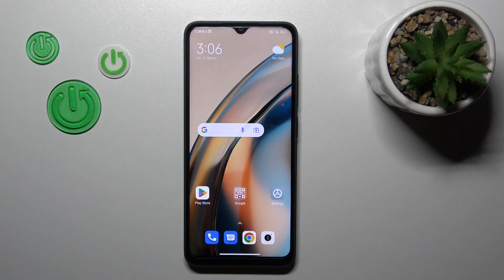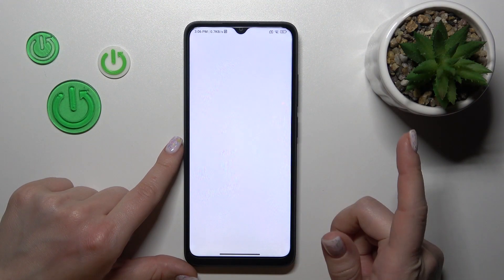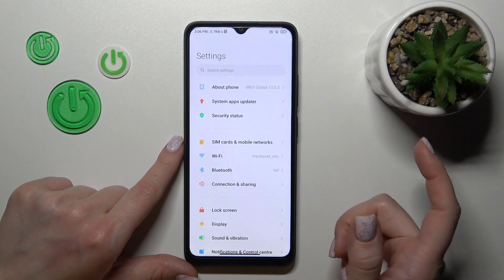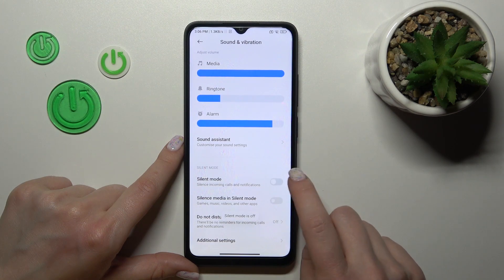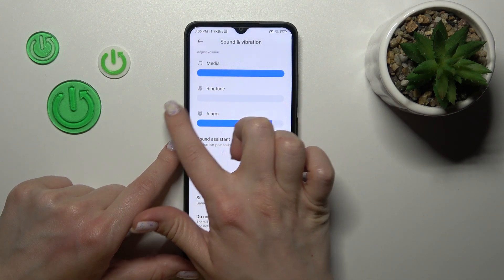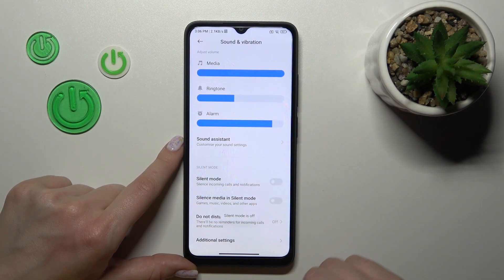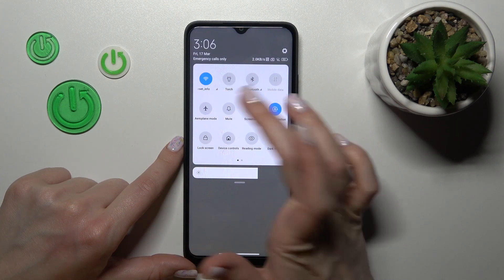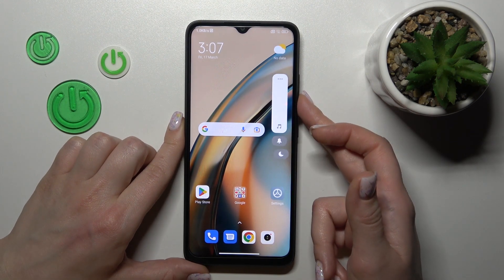How to Turn On / Turn Off the Silent Mode on a POCO C50 - Mute/Unmute System Sounds & Ringer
In this YouTube tutorial, you will learn how to enable or disable silent mode on your POCO C50. Silent mode is a useful feature that allows you to silence incoming calls, notifications, and alarms without turning off your phone completely. The tutorial will guide you step-by-step through the process of accessing your device's settings, locating the silent mode option, and toggling it on or off. You will also learn about the different ways to enable silent mode, such as using the volume buttons or the quick settings panel, and how to customize its behavior, such as allowing certain apps to still make noise. By the end of this tutorial, you will be able to easily enable or disable silent mode on your POCO C50, ensuring you can stay focused or undisturbed when you need to.

How to mute system sounds on a POCO C50? How to unmute ringtone on a POCO C50? How to enable silent mode on a POCO C50? How to disable silent mode on a POCO C50? How to silence all sound on a POCO C50?